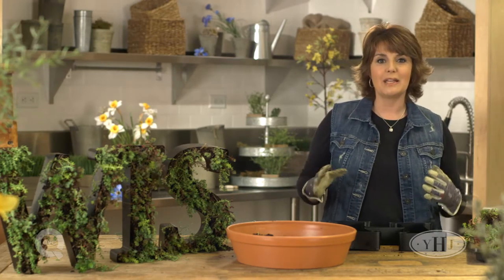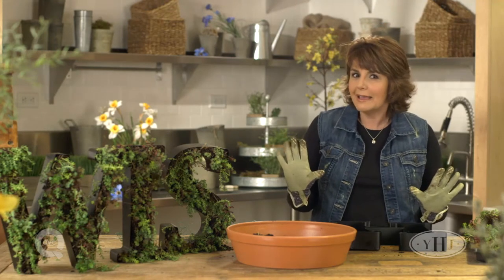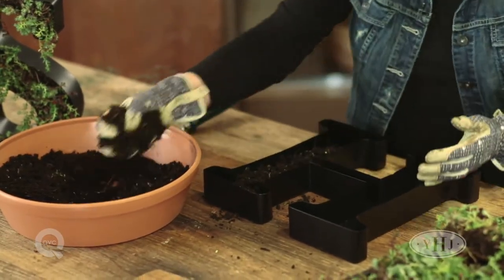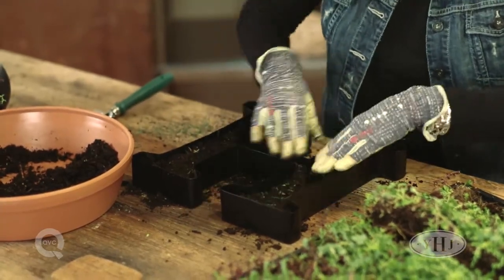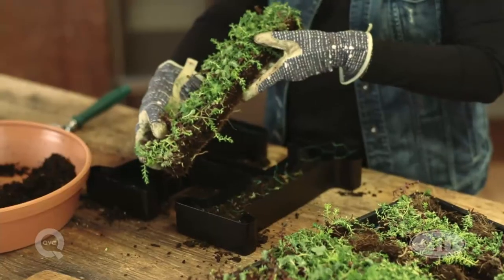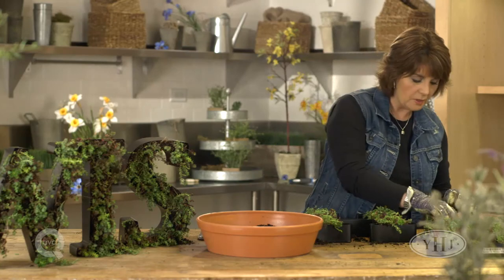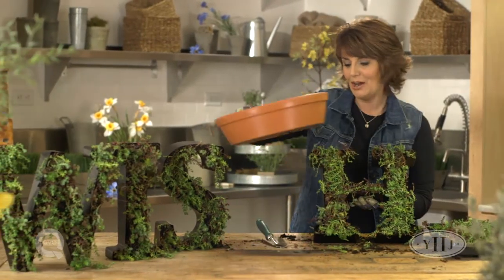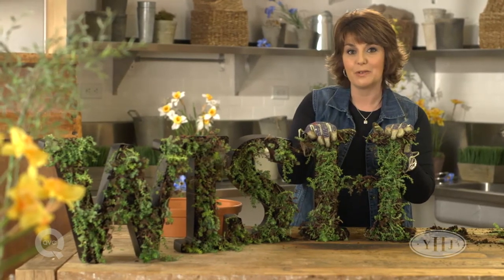How to Use Sedum as Décor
Bring your indoor décor, outdoors with this DIY project from Jill Bauer. Magic Carpet Sedum is simple to use and easy to care for! Jill uses it in this simple DIY to give your patio a high-end look.

One of the trends in outdoor living décor for the last couple of years has been taking elements from inside and taking them outside. People are wanting to create that look of an outdoor living room on their patio or on their deck. But you have to take indoor elements to that. So, today, picking up on one of the trends of these inspirational words and letters, I’m going to show you how you can actually use those letters and create a wonderful planter for our Cottage Farms Magic Carpet Sedum. The cool things about these letters is you could do your last name, you could do words like “Believe” or “Wish” or “Grow” for your garden. Whatever means something to you, you can find those letters and you can create what I’m going to show you. And best of all, it’s a really easy project. It looks high end, but really affordable and really easy for you to do. So, it starts with the letters. You can find these online or find them in craft stores. They come in all different sizes, but the key is you need to make sure that they have some kind of a cavity here, so that we can fill it with soil and do our planting. So, here’s my letter “H” and I’m just going to use my top soil. It can be your potter’s mix or it can be whatever you like to use. The nice thing about the magic carpet sedum is that it’s not particular. So just fill it in about half way. Don’t want to do it all the way to the top because you’re going to want a little room to sort of smush that sedum in. But about half way seems to work well. Now to keep the soil in place, I have a little trick for you. You’re going to use chicken wire. Now you’re going to want to cut it into pieces that are in the shape of the letter. This is really where you want to make sure you’re wearing garden gloves too because you’re going to press this down in and it gives you a little bit of extra protection. That chicken wire is then going to be covered by the sedum. But once the roots take hold, it’s going to take hold of the soil underneath and it also helps the sedum stay in place pretty nicely too. Here’s the other part of our “H”. Make sure you press your chicken wire down, so it’s nice and secure and in place. And then you can start planting your sedum. The neat thing about this magic carpet sedum is that you can really cut it into shape. Here’s the first long piece that’s going to fit down into the long side of our “H”. And notice I didn’t try to fill in the little side pieces. I’m not going to try and cut that. I’m going to fill that in separately, it just makes it a little bit easier. Here’s the other side. Looks pretty good so far. And now, we’re going to fill in our smaller pieces, so you can cut your sedum into different shapes and you just really push it down in there. You want it to feel tight and snug. This is a really great project to do with your kids. It’s easy and the payoff is great when it’s all finished. I think it’s great and not what you see in everybody’s garden. Those are the kinds of projects I like. Alright, now that I have the last bit of sedum filling up my letter, look what we have. Our “H” is complete which means we can spell the word “WISH” right out in our garden. To water this, all you’re going to need to do is take a water bottle and mist it every couple of weeks. Sedum is really low maintenance. The other nice thing about sedum is it’s going to stay looking like this even through the winter months and then in the spring and summer, you’re going to get beautiful flowering blooms. So, an easy project to use with your magic carpet sedum by Cottage Farms. And if you’re looking for more DIY projects, be sure to check out YHJ over at QVC.com.